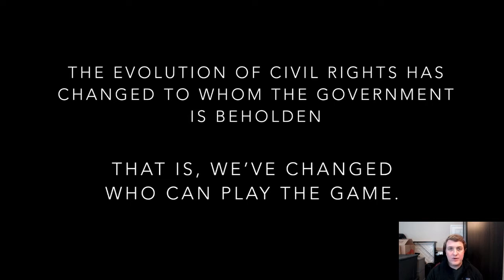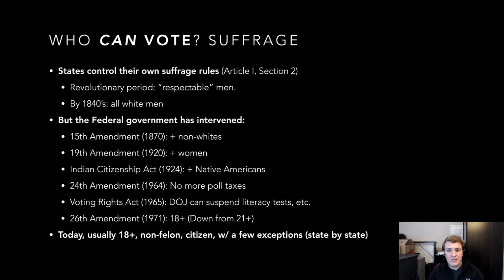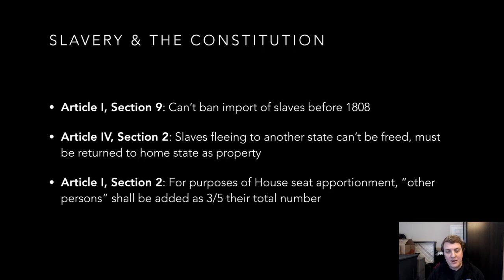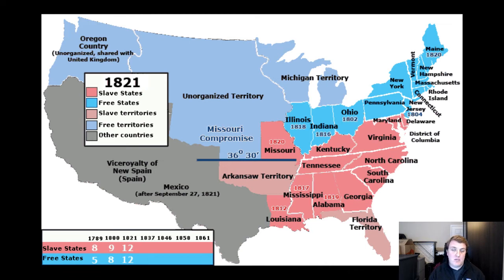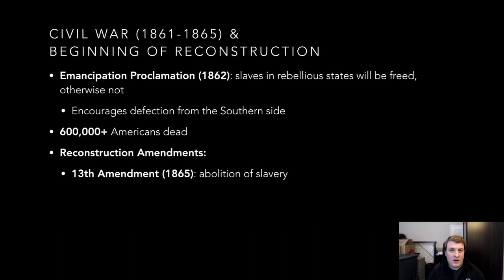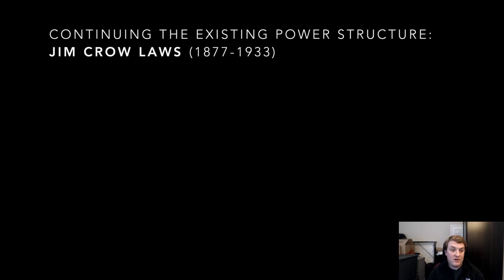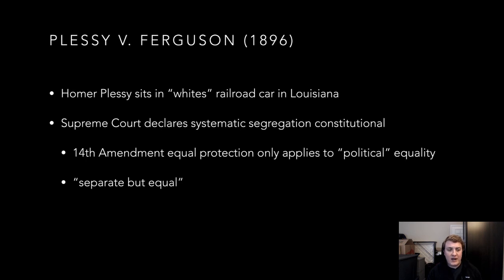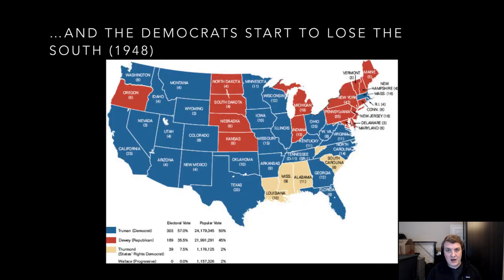Civil Rights: Slavery, Reconstruction, & Jim Crow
Week 3 Lecture Video for PS21A at UC Irvine